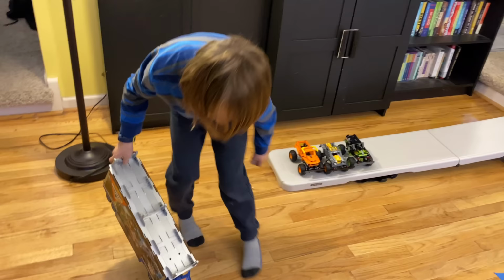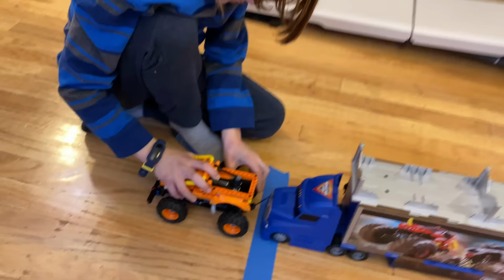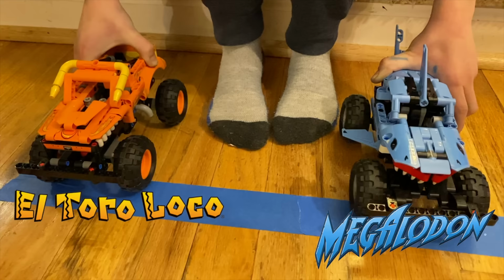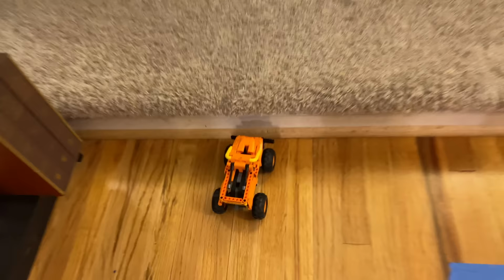Monster Jam LEGO Technic - FREESTYLE CHALLENGE - El Toro Loco, Megalodon, Grave Digger & Max-D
Which Monster Jam LEGO Technic monster truck toy is the best: El Toro Loco, Megalodon, Grave Digger or Max D? We race them in 5 competitions to see which monster truck toy is the coolest, fastest, strongest, and has the best freestyle!